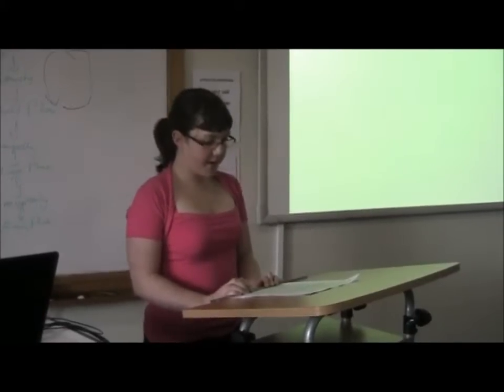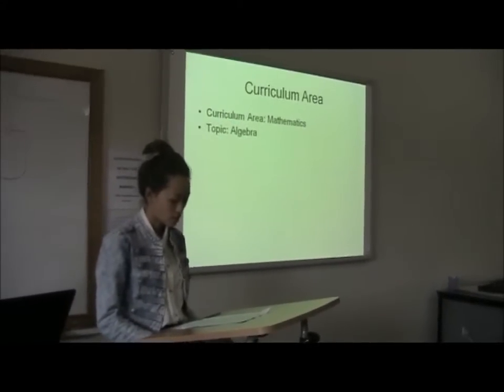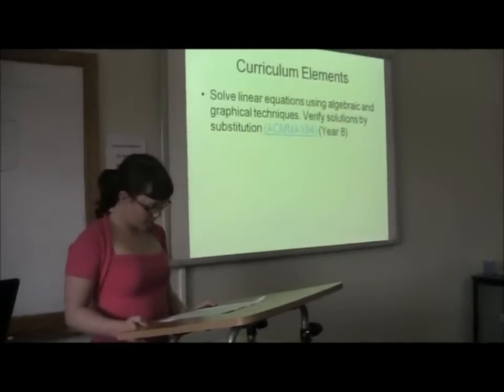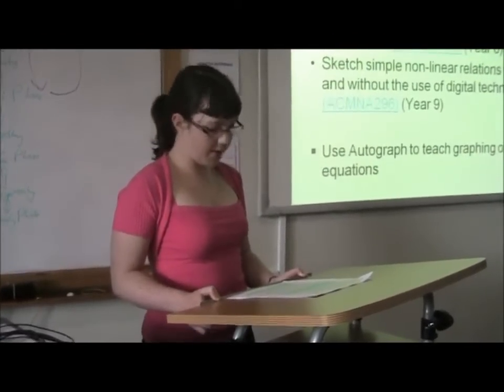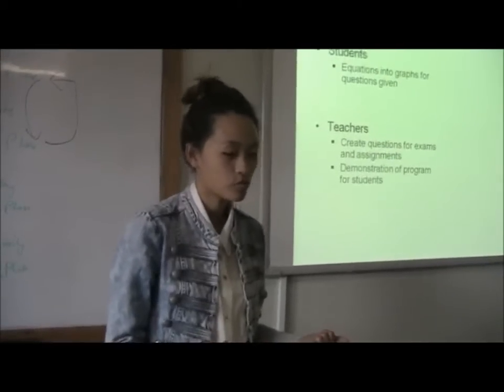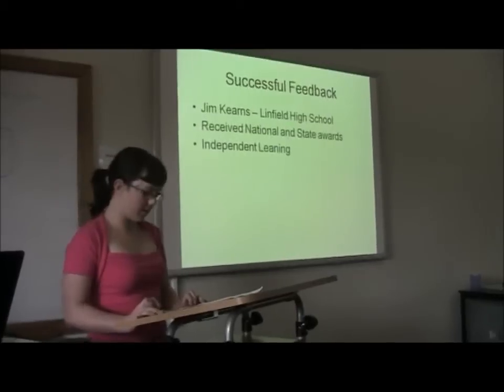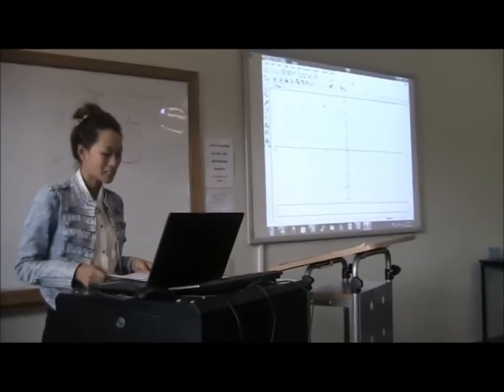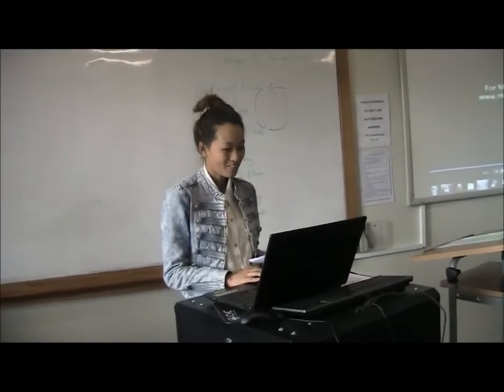Autograph maths explaination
this is a presentation for Technology Innovation. Autograph is a software that is considered to be a creation that has changed student learning especially within maths.  This program has been designed for students to visually reflect and understand a concept in regards to maths where they are able to have greater understanding of the problem. This presentation explains how and when to use Autograph